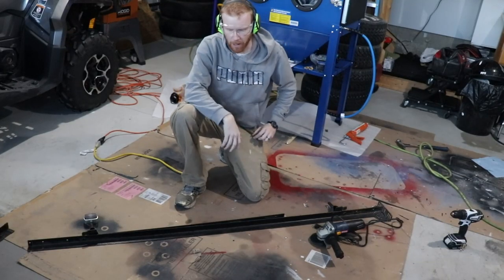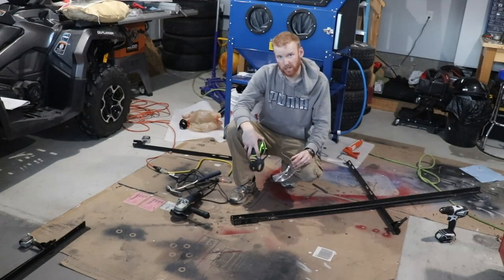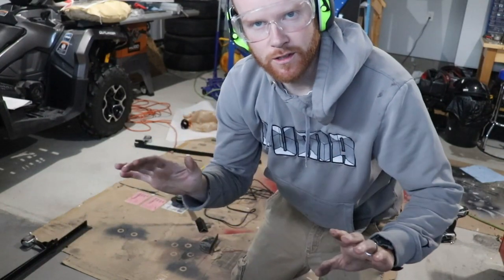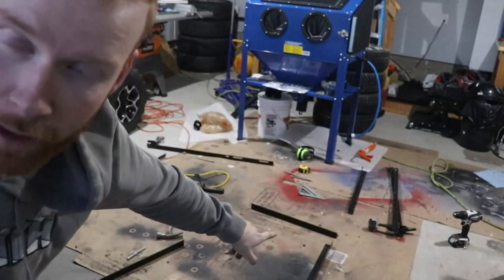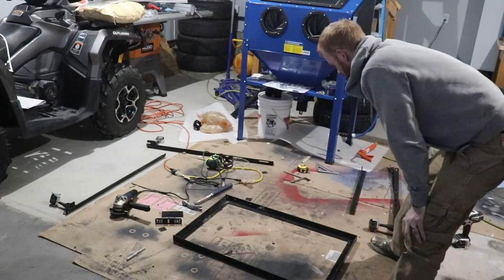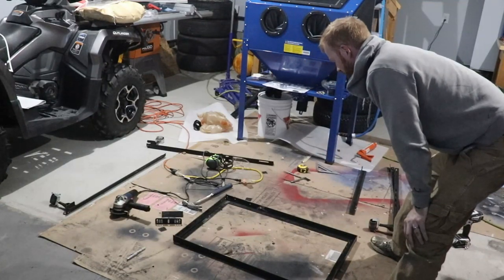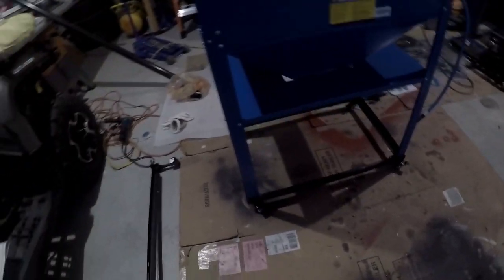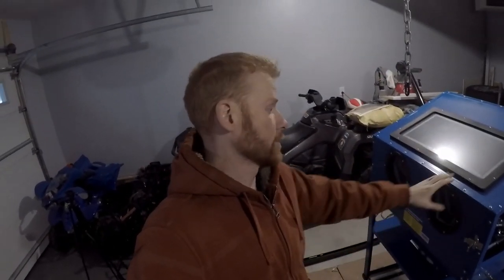What did i make with this old bed frame?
I will show you what i did with an bed frame since for me was cheaper to get a metal bed frame then it was to get new metal and works just fine. This ended up being a mod for a project that was needed.